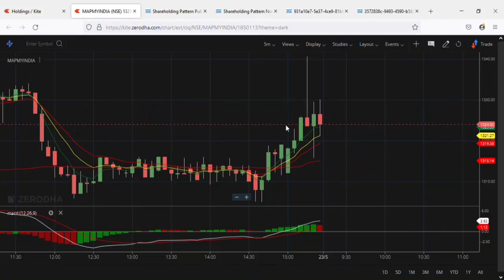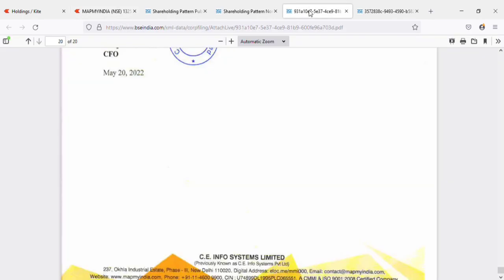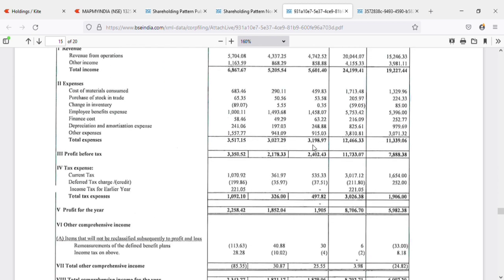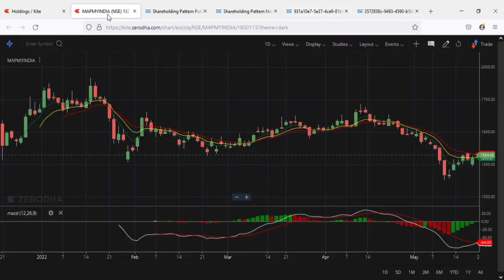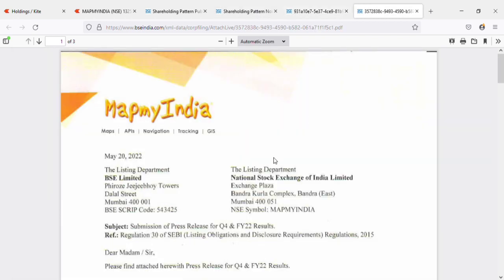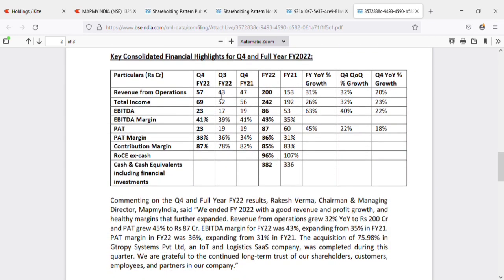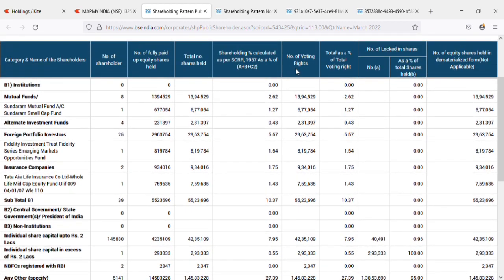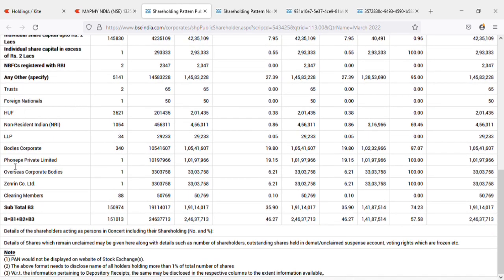Mapmyindia results l Big investor In Mapmyindia l Ce info systems Latest news